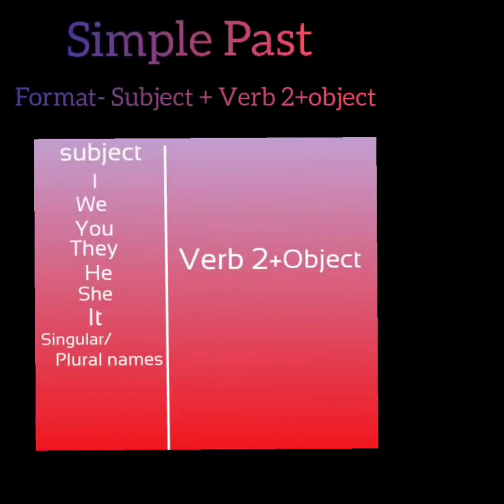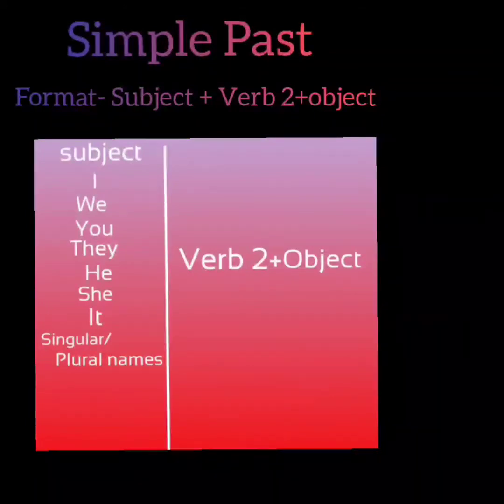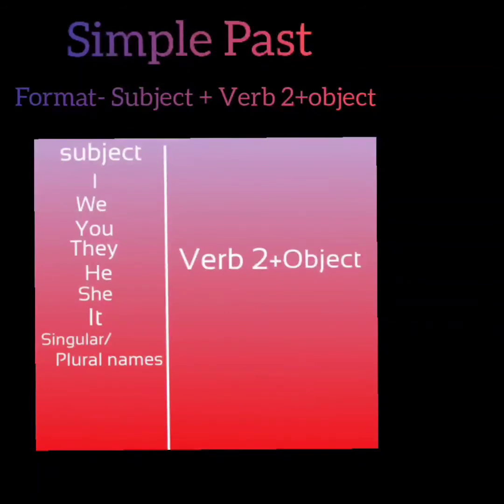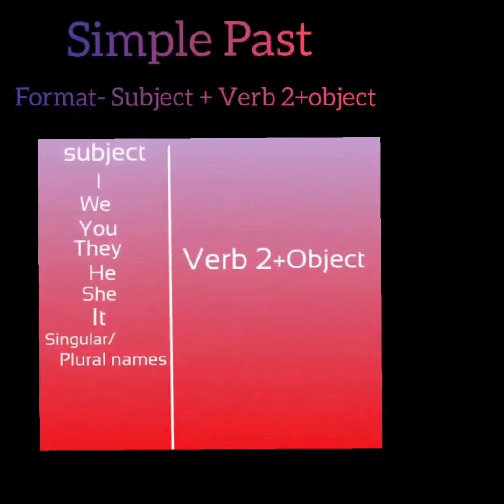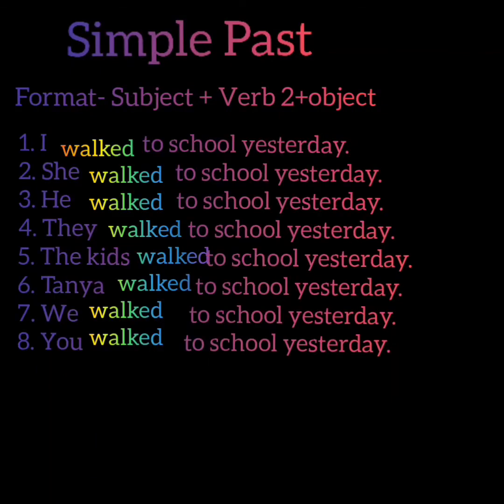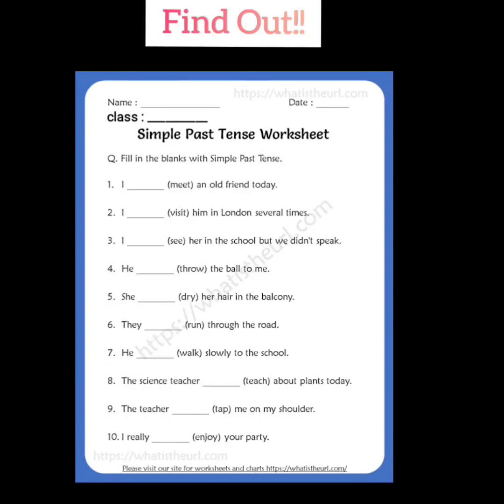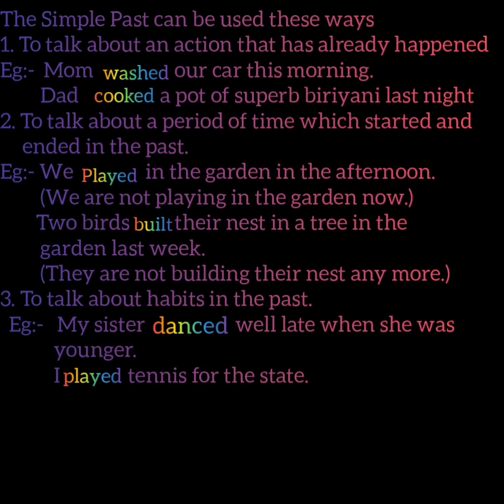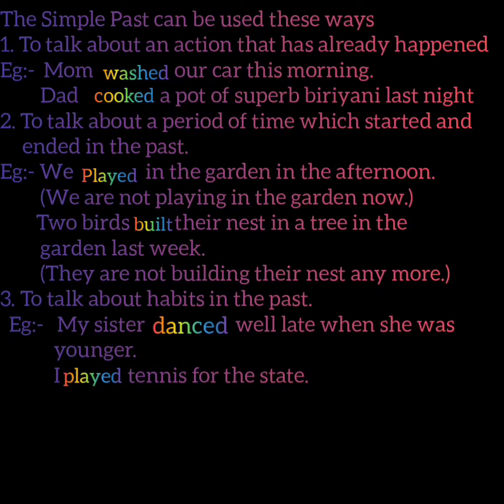Tenses - Simple Past | Grammar | Learn Easy & Speak